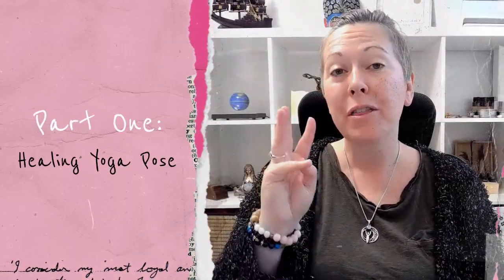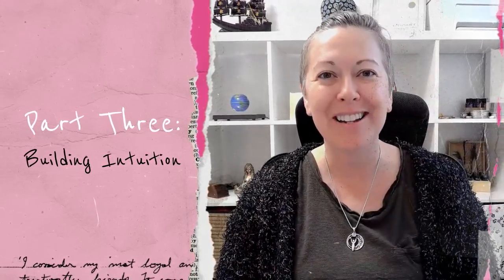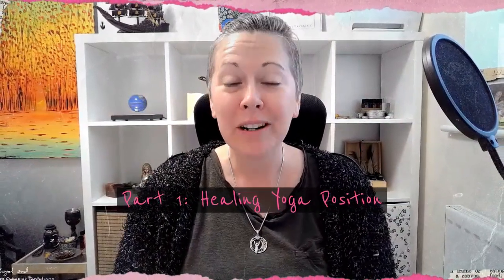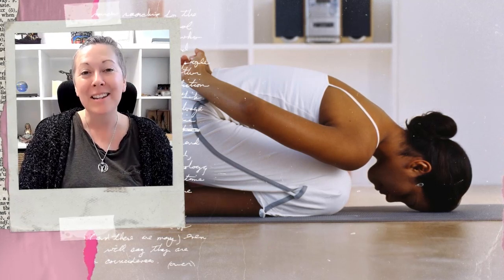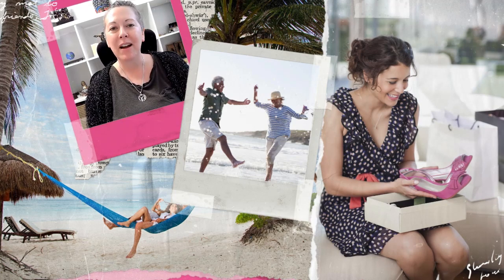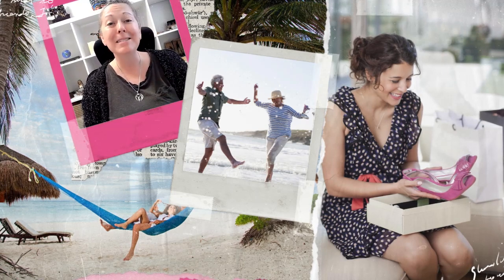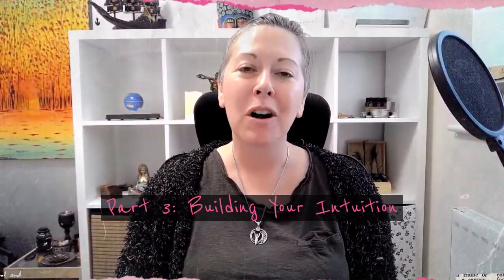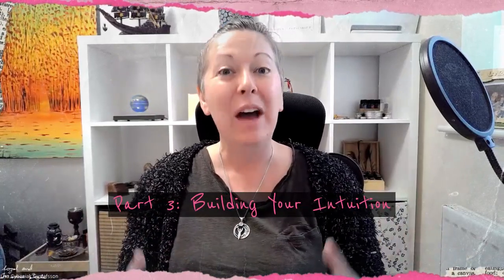Healing the Third Eye Chakra, Healing Yoga Position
Healing the Third Eye Chakra, Using the New Moon!

The third eye chakra deals with awareness, connection to the divine, intuition, and seeing things clearly.

When it is out of balance, we can find it difficult to connect to the divine, have poor judgement, and live in our own bubble.

How is that impacting your life?

Learn more about the work I do as a Priestess of the Goddess, and how I can help support you

Get more information on my bespoke Unleash the Goddess Within 6-month spiritual mentoring program

Today, we’re talking about doing the shadow work for your third eye chakra. This involves getting a clearer understanding of your perspective vs. the truth. Once you have this understanding, it's time to release what's no longer serving you!

Here is where you will find our specific topics:

Healing Yoga Position: 01:17
Daily Journal Activity: 01:51
How to Build Your Intuition: 06:52

Haven't had a chance to watch the previous video in this series on the shadow work to do for the Third Eye Chakra?

Book your free 30-minute discovery call to learn exactly how
we can work together:

Ensure you receive notifications of my new video posts by clicking on the grey bell icon.